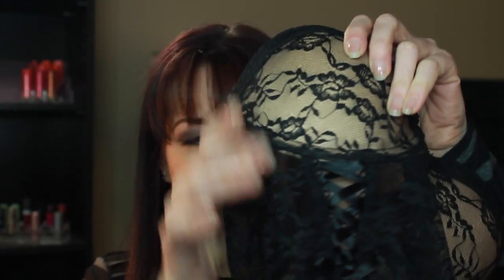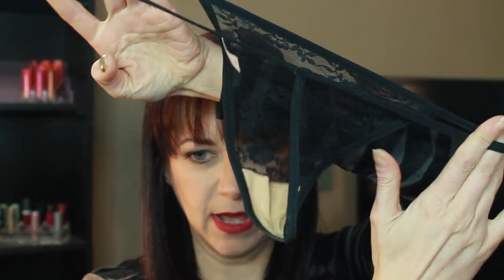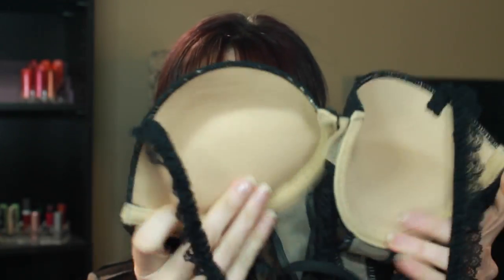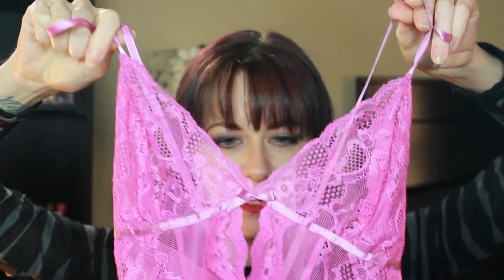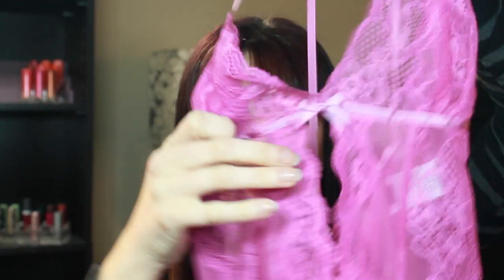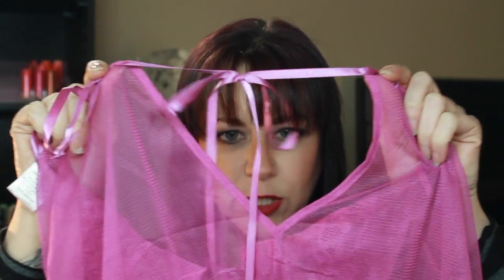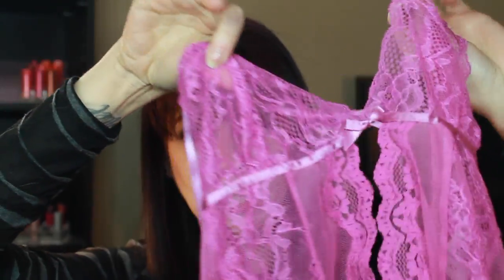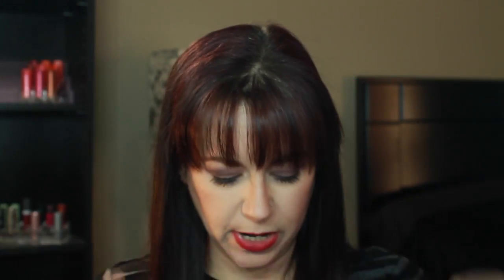SexyBox Subscription Review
DishwaterDreams.com